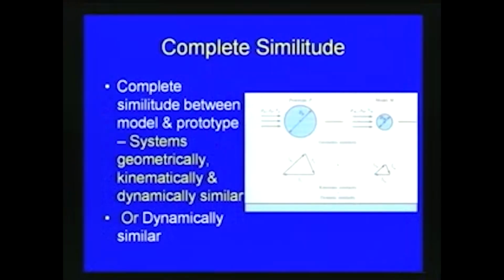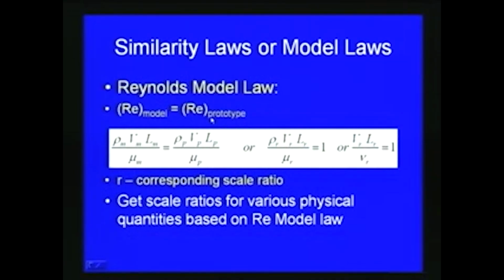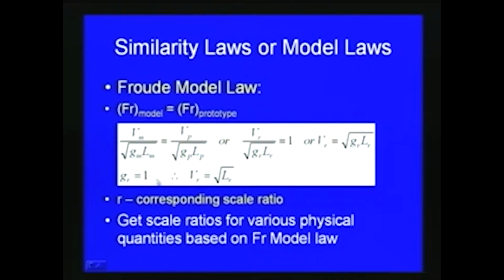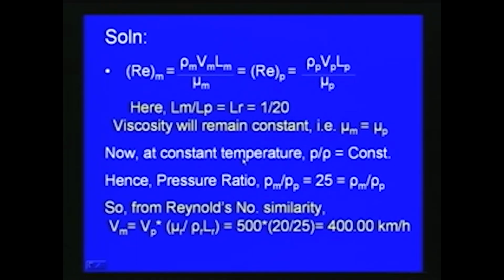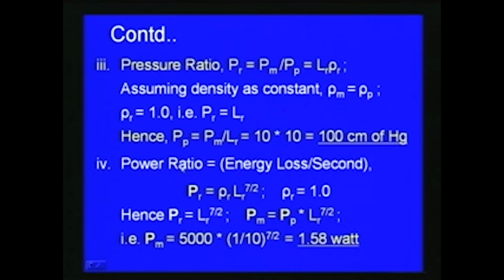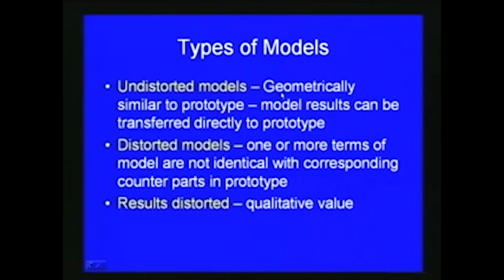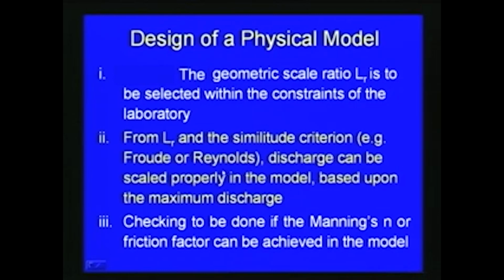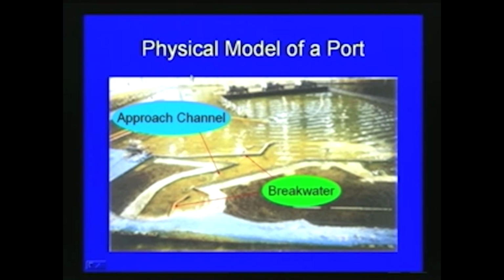Dimensional Analysis 3